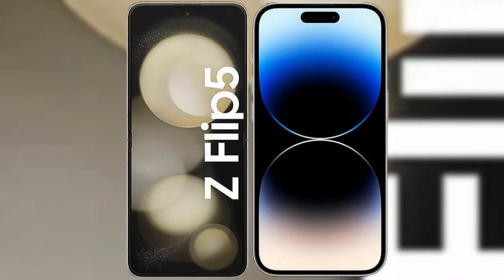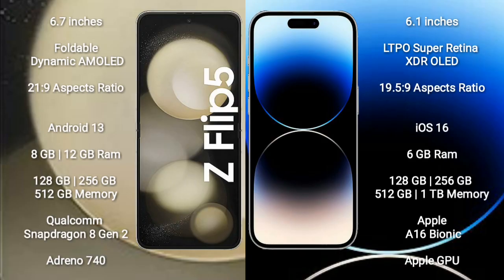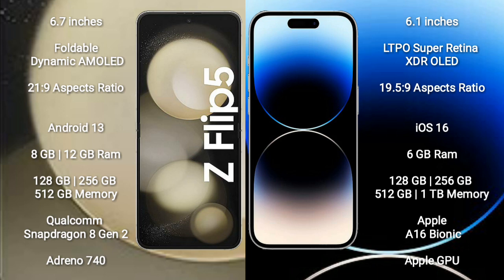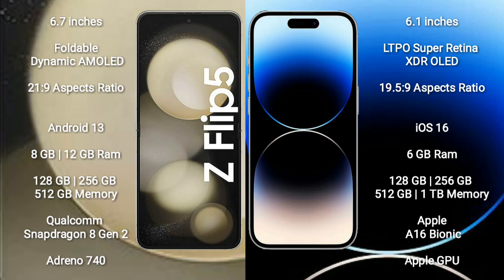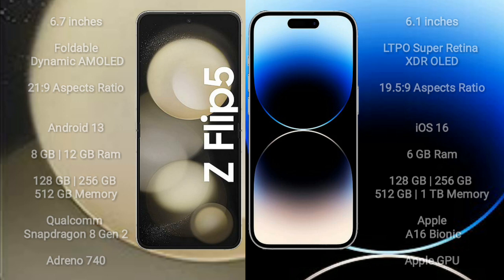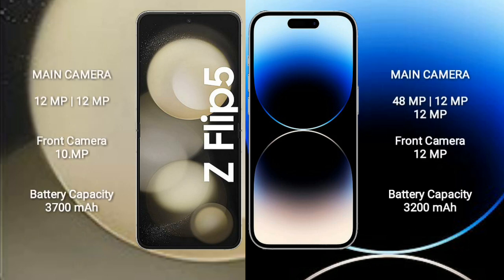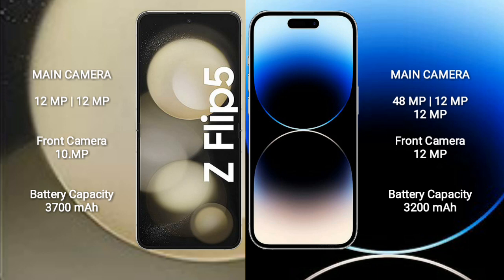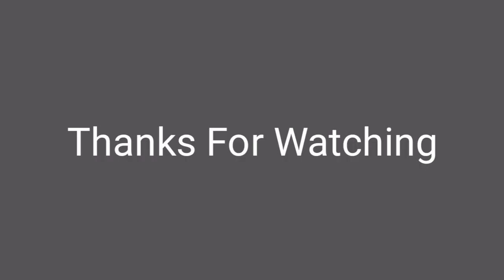Samsung Galaxy Z Flip 5 vs iPhone 14 Pro Review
samsung galaxy z flip 5 vs iphone 14 pro
galaxy z flip 5 vs iphone 14 pro